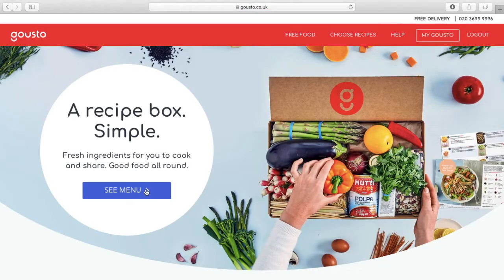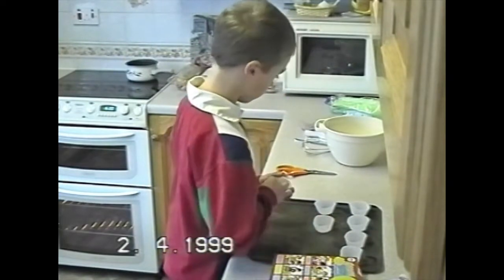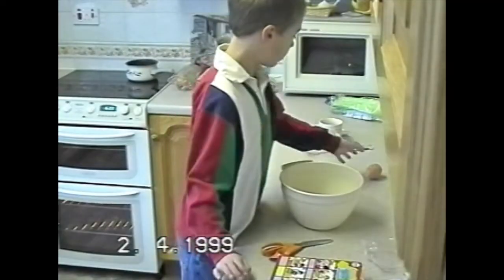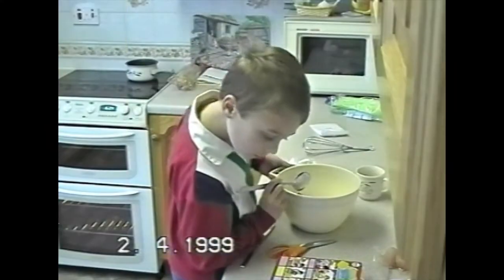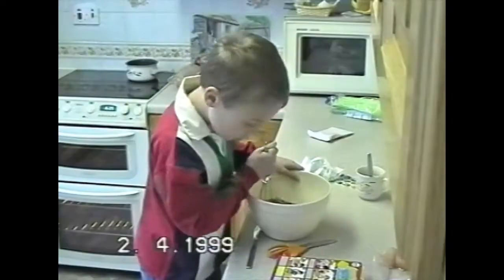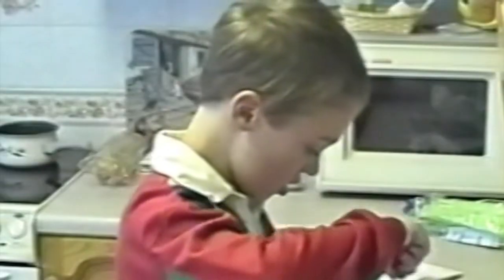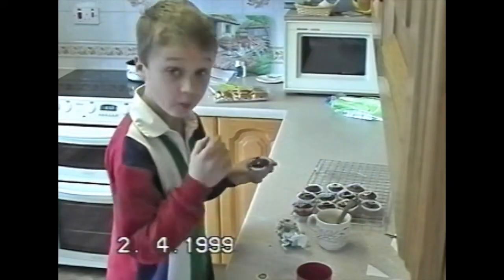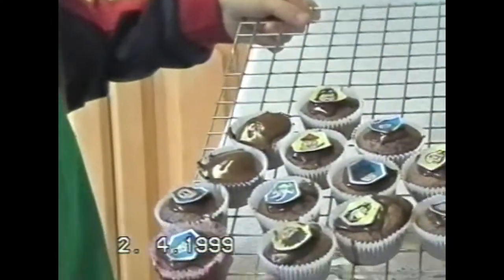Adorable Nine Year Old Baking Vlogger!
Watch me reacting and reenacting to myself as a nine year old baking vlogger!! Hope you enjoy it as much as I did creating and editing it!

xxx